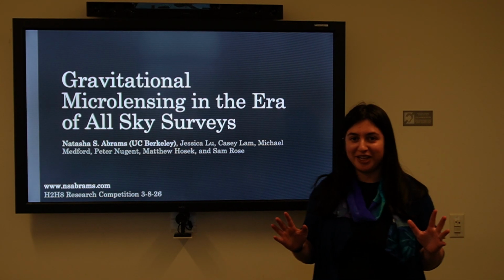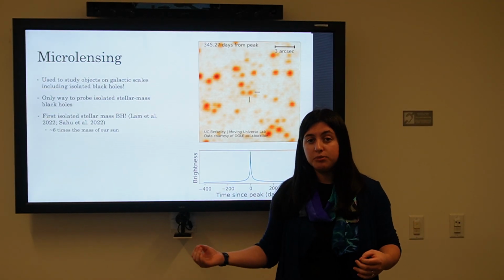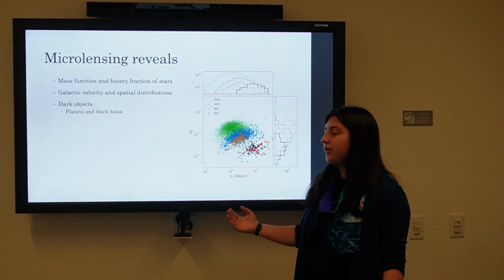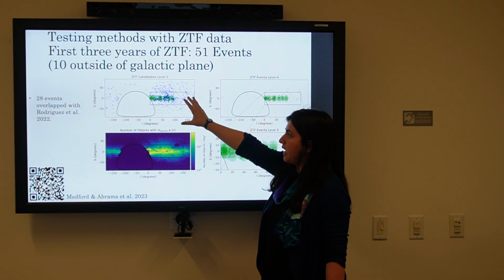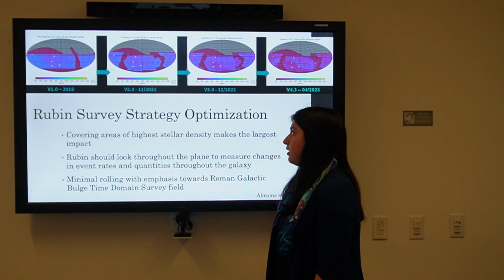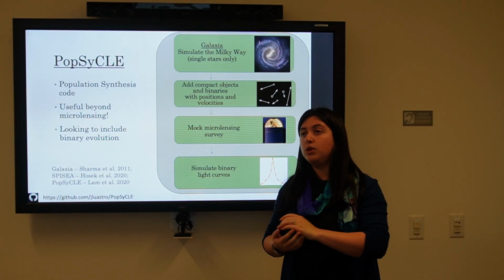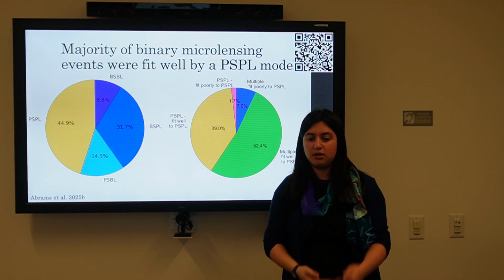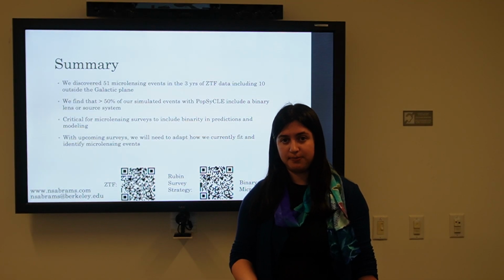Gravitational Microlensing in the Era of All-Sky Surveys (Natasha Abrams)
Natasha Abrams is 5th year PhD candidate in the astronomy department at UC Berkeley. Here, she tells us about her research in gravitational microlensing.

Abstract: Gravitational microlensing provides a unique opportunity to probe the mass distribution of stars, black holes, and other objects in the Milky Way. Historically, microlensing events have been discovered primarily in the Galactic bulge by surveys designed solely for that purpose. As we enter the age of visible all-sky surveys, such as that of the Zwicky Transient Facility (ZTF) and Vera C. Rubin Observatory (Rubin), we gain the ability to probe microlensing events throughout the Galaxy. This allows us to analyze galactic structure and how the stellar and black hole mass functions vary across the Galaxy. I will present our analysis of optimal survey strategies, pipelines to discover microlensing events among a billion other lightcurves, and population simulations to physically interpret survey results. For Rubin, we have evaluated hundreds of Operation Simulations to find their impact on microlensing discovery and characterization. Microlensing discovery eﬀiciency is dominated by observing footprint, where more time spent looking at regions of high stellar density including the Galactic bulge, Galactic plane, and Magellanic clouds, leads to higher discovery and characterization rates. We also present a multiyear search for microlensing events with ZTF. We discovered 52 microlensing events in the 3 yrs of ZTF-I using the bulk lightcurves in the ZTF Public Data Release 5. 11 of our events are found outside of the Galactic plane (b ≥ 10°), significantly increasing the number of previously discovered events in the stellar halo. To interpret these results we have improved our population simulation tool, PopSyCLE (Population Synthesis for Compact-object Lensing Events) to include binary objects which are typically neglected. Inclusion of binaries in PopSyCLE has brought simulated results into closer agreement with observations from the OGLE survey, and we find that greater than 50% of our simulated events include a binary lens or source system. Through this work we have shown that open-access, all-sky surveys will be powerful tools for probing galactic structure, exoplanets, and black holes through microlensing.